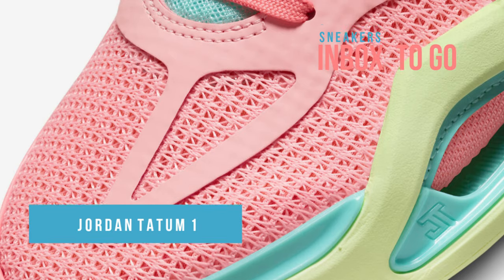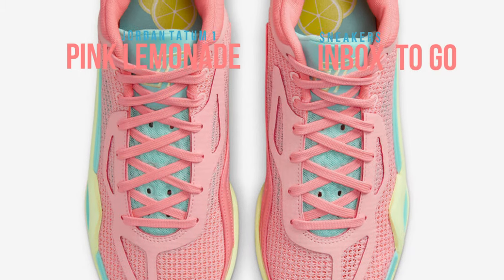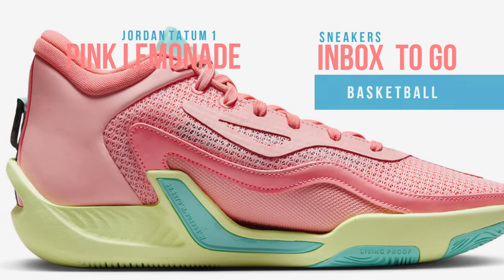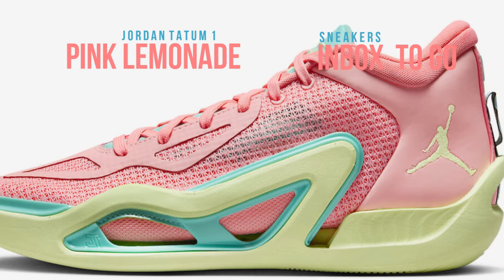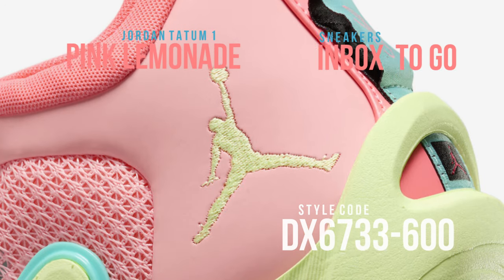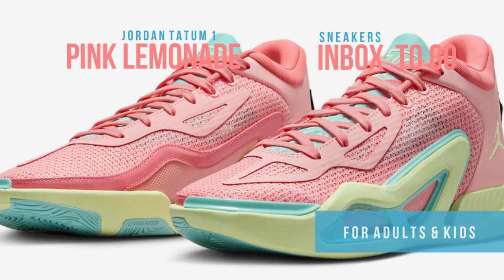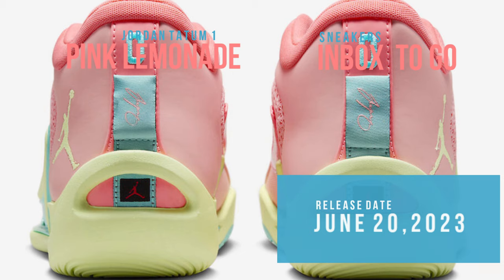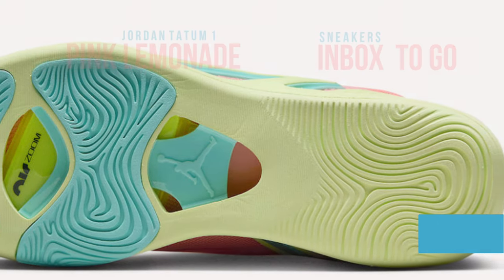PINK LEMONADE 2023 Jordan Tatum 1 DETAILED LOOK + OFFICIAL RELEASE DATE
Jordan Tatum 1
Pink Lemonade
2023

FOR ADULTS AND KIDS
BASKETBALL

Colors: Pink Tint - Barely Volt - Lava Glow - Aurora Green
Style Code: DX6733-600

Release Date: June 20, 2023
Price: US$120